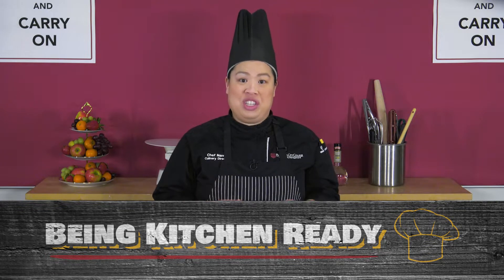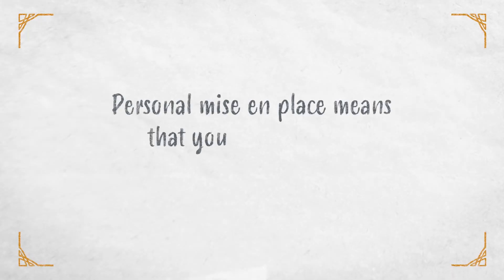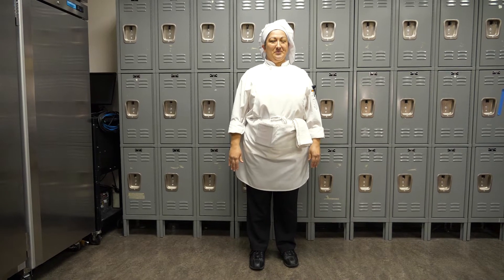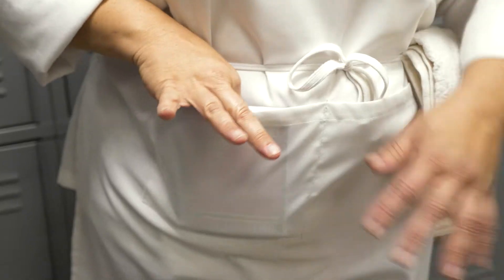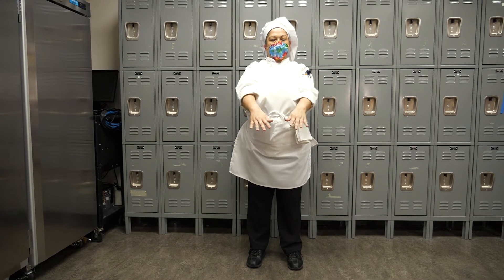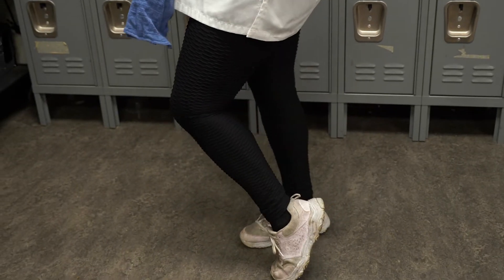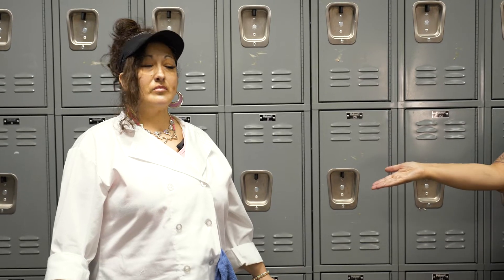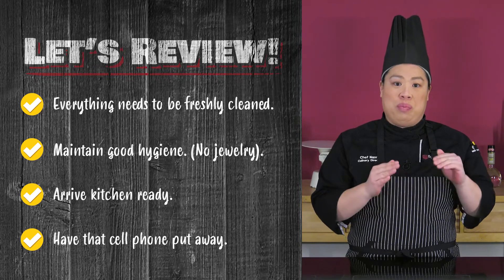Being Kitchen Ready - Uniform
Coco shows what it looks like to be fully kitchen ready!